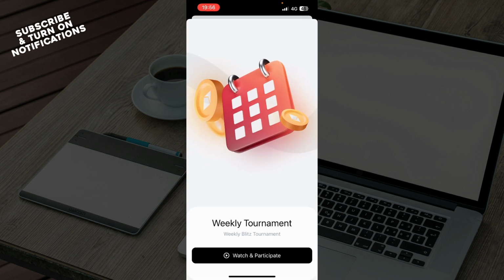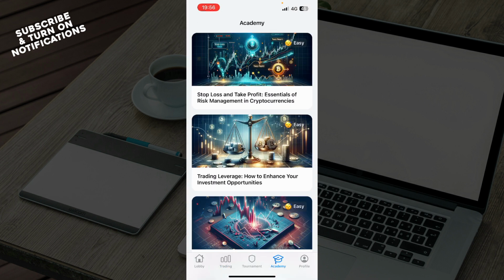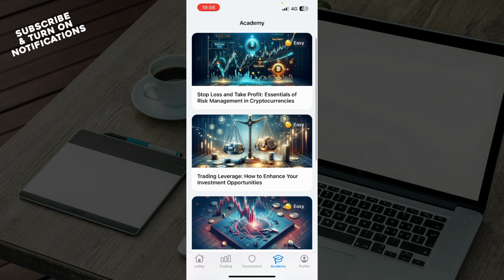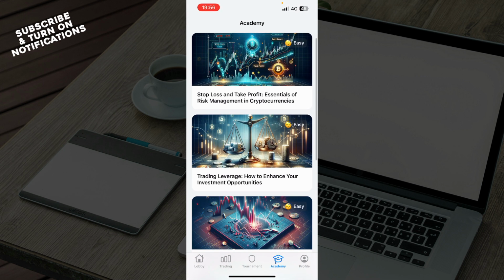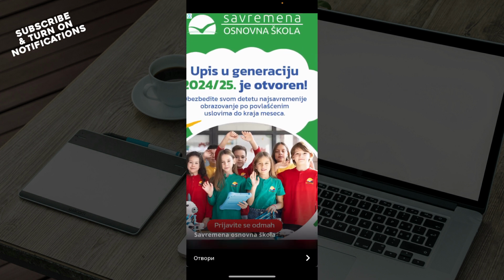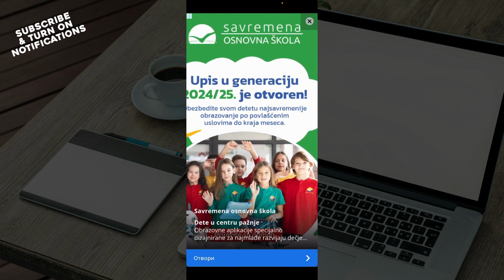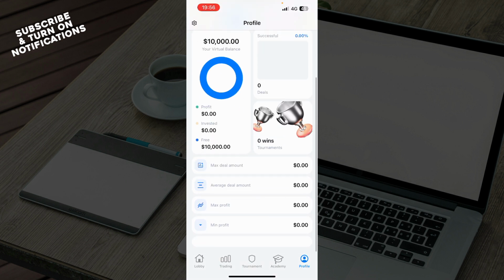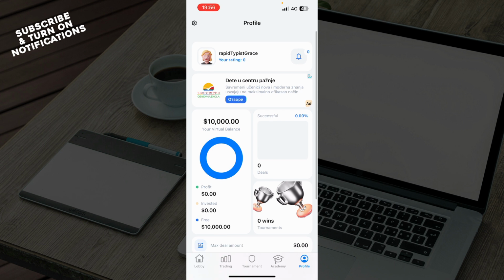How To Use Cryptoguru Trading Simulator App (Quick Tutorial)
In this video I will show you How To Use Cryptoguru Trading Simulator App. It would be good if you watch the video until the end so that you don't miss important steps.